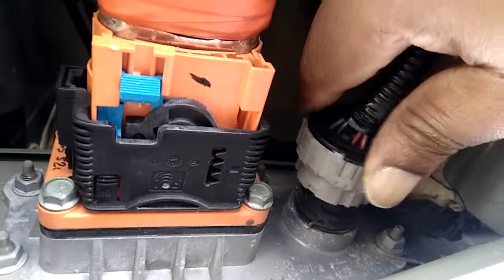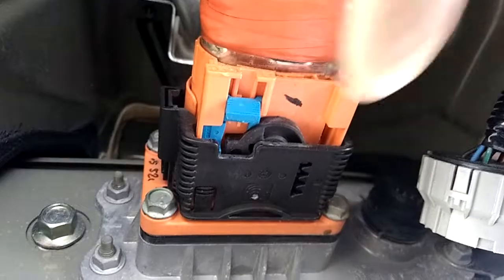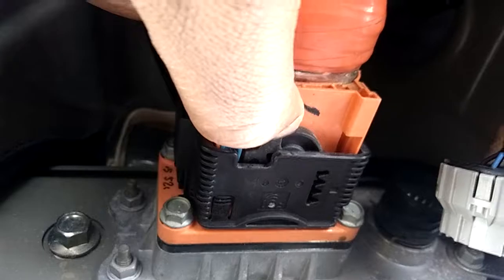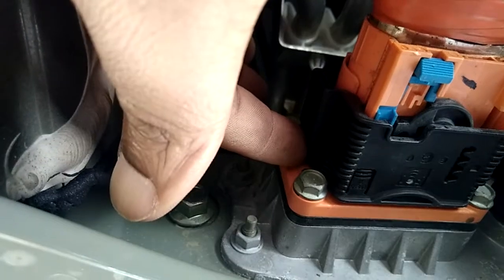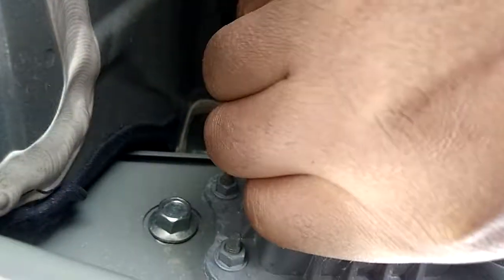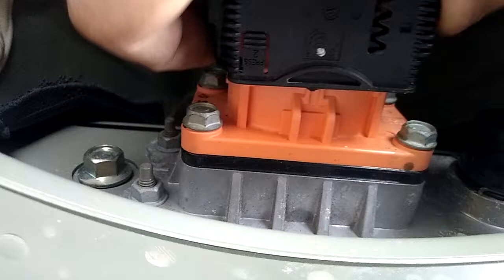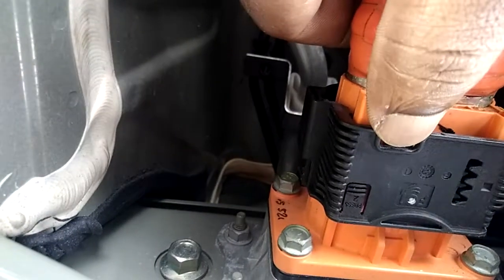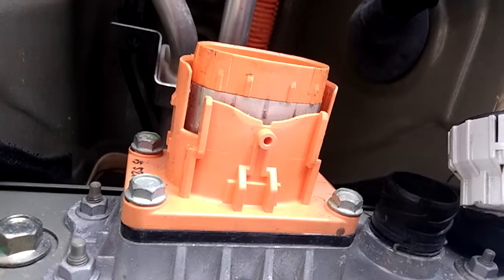2011 Nissan leaf battery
A short video on the 2011 Nissan leaf battery, showing how to disconnect the high voltage battery under the car without damaging the connector.